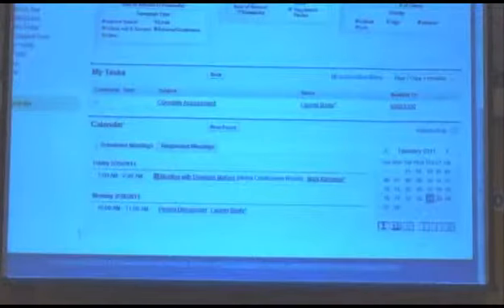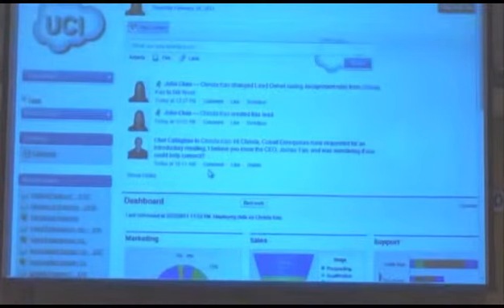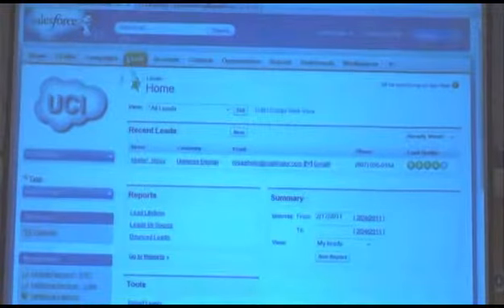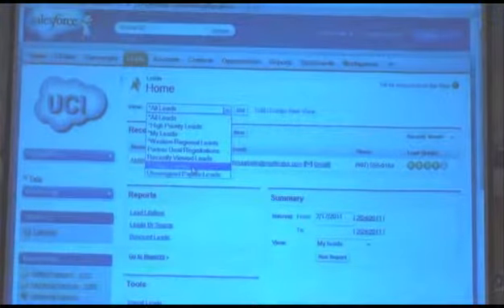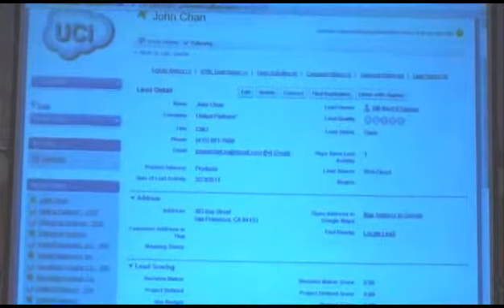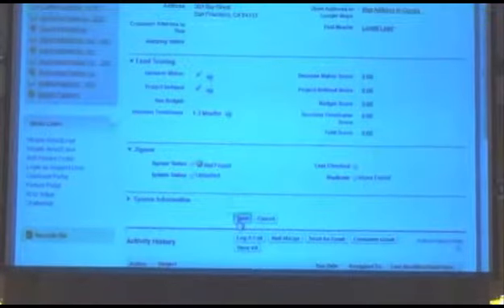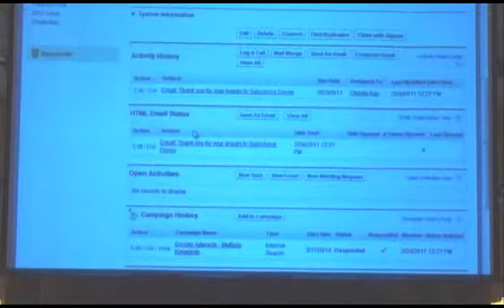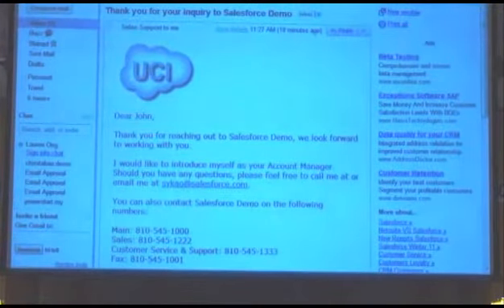From Back Office to the Forefront, From Backroom to the Cloud (23/30)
Salesforce.com - From Back Office to the Forefront, From Backroom to the Cloud

Salesforce.com Live Demonstration
By Christa Kao, salesforce.com, Senior Sales Engineer

At Bussakorn Room, Swissotel Le Concorde Hotel, Bangkok
Febrary 24, 2011